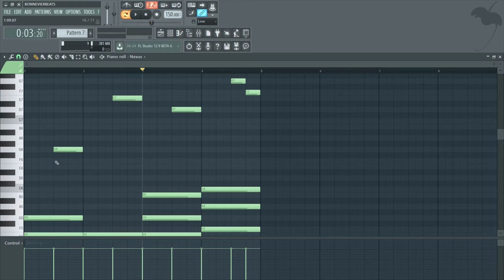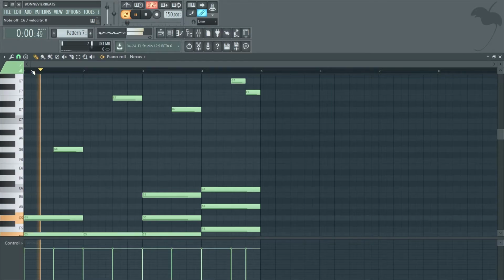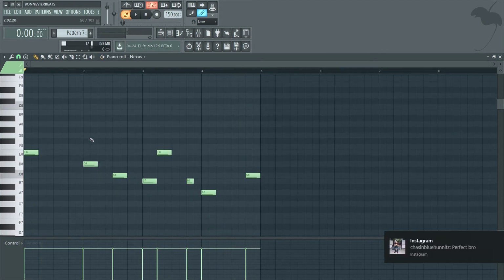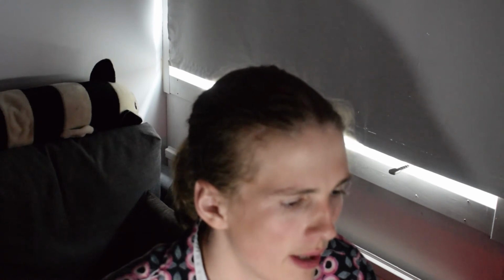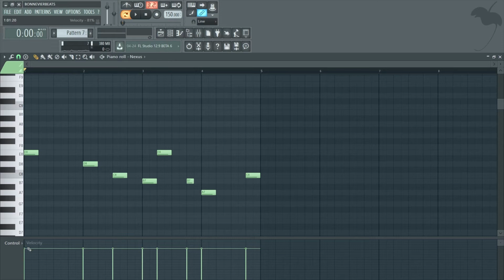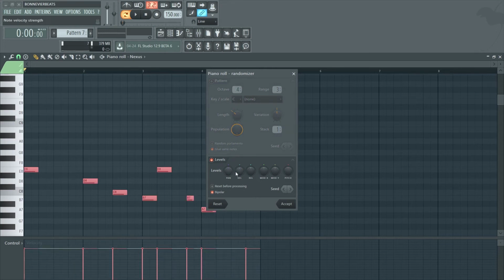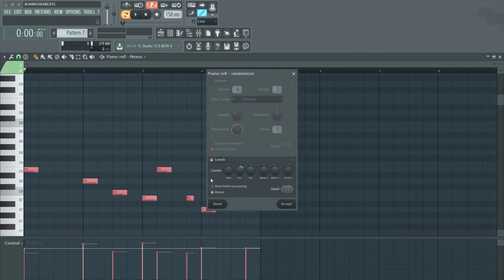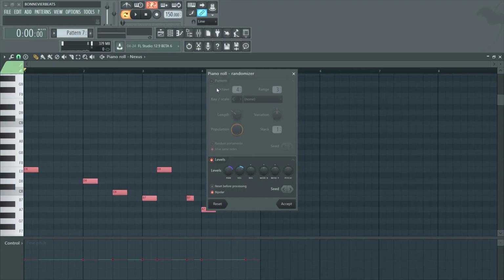How To Make Better Melodies And Chord Progressions (FL Studio Tutorial – Tutorial Tuesdays)